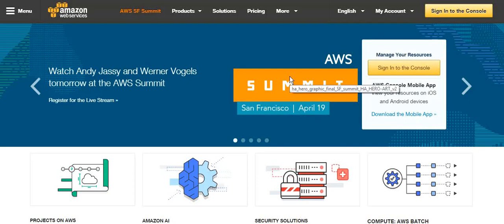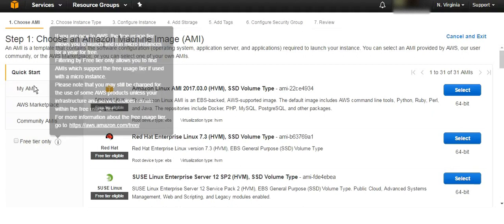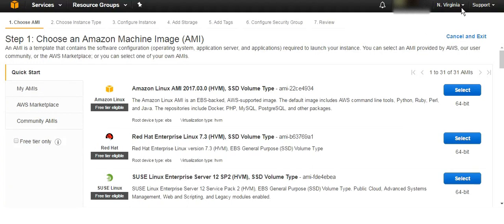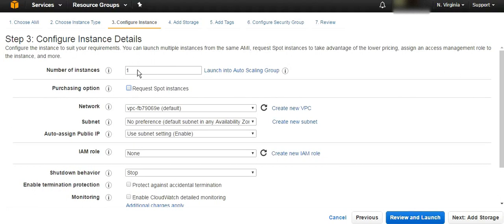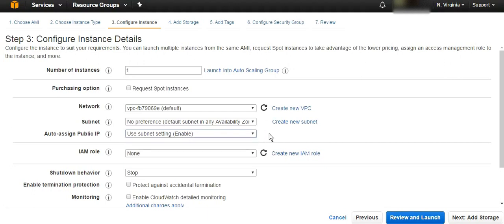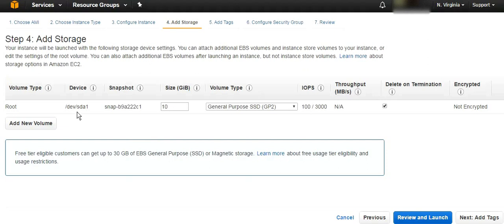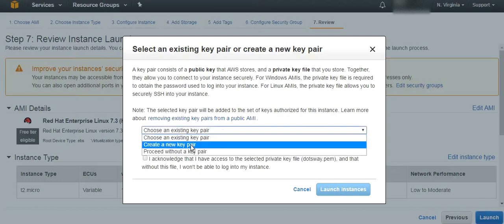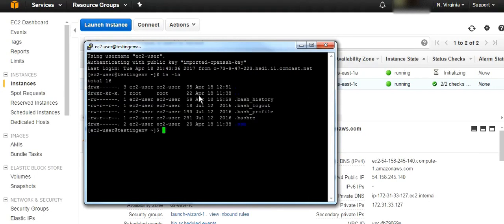AWS EC2 Tutorial : How to Create AWS EC2 Instance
This tutorial will show you how to create an Amazon virtual server which called "EC2"

If you need to know how to create a key and convert it to PPK please check